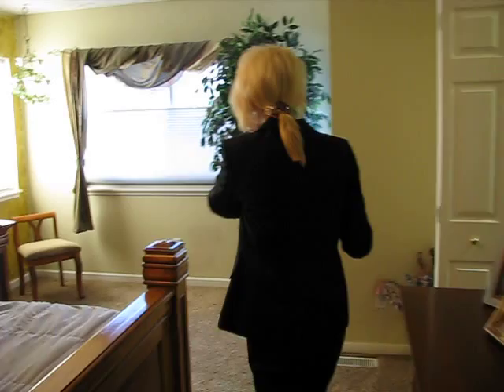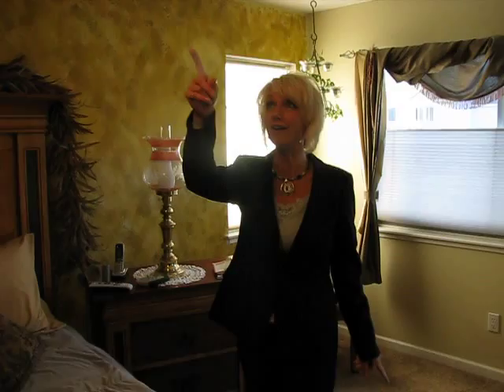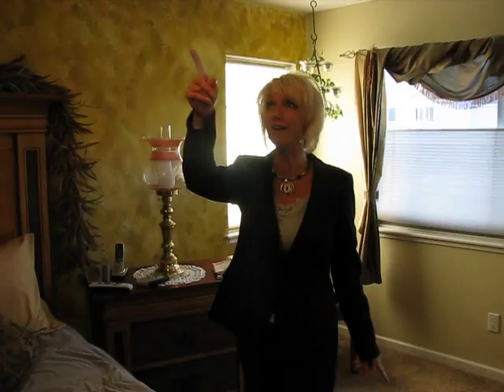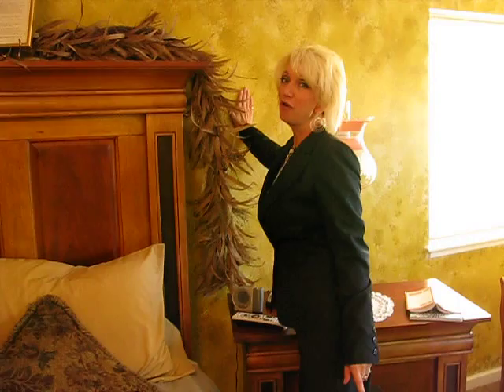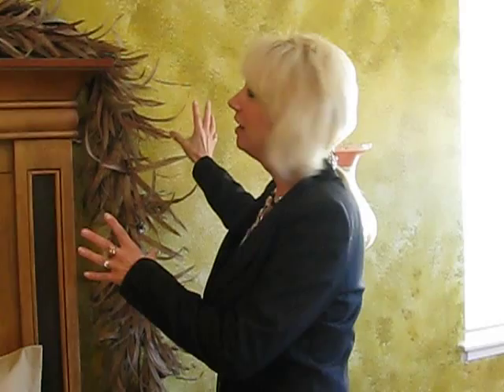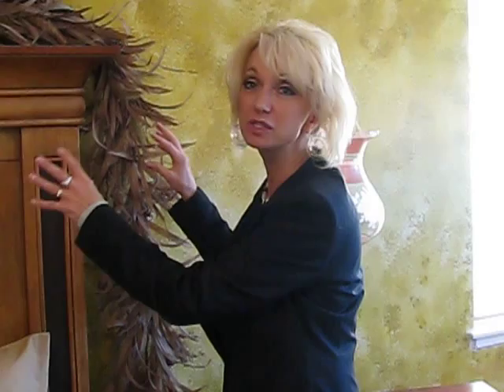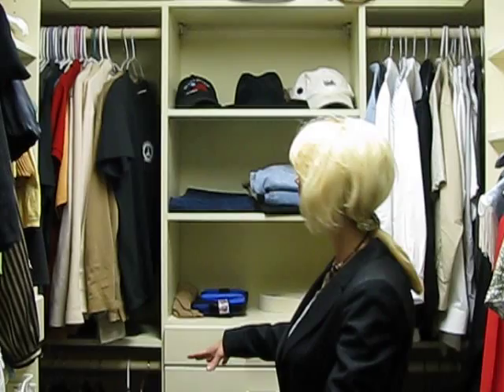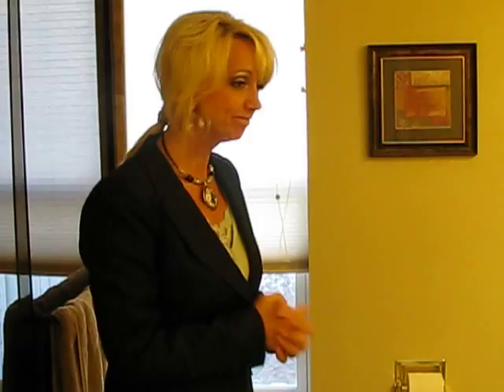Spokane Real Estate Expert Julie Anne Young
Spokan Wa, Real Estate Pro Audition video for Bang for your Buck!